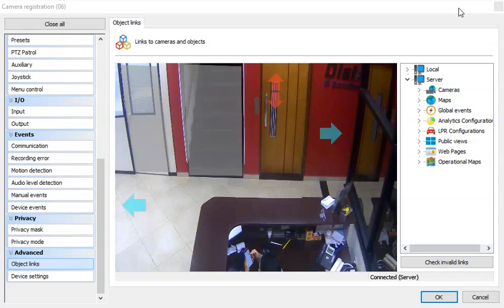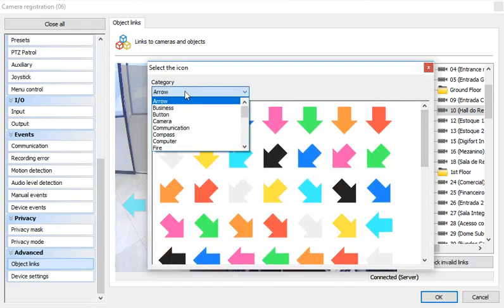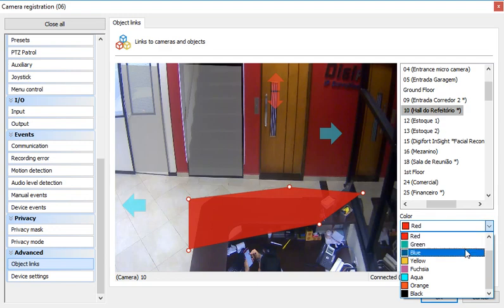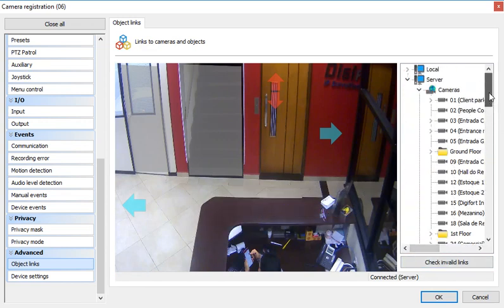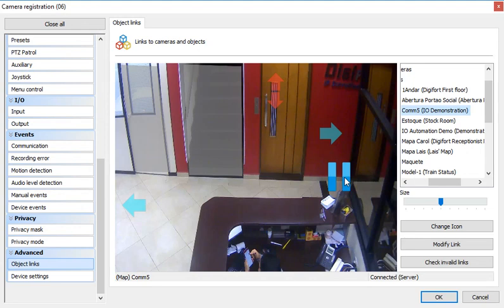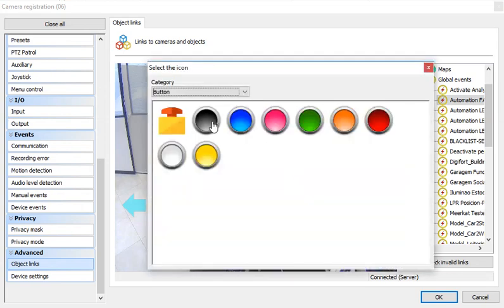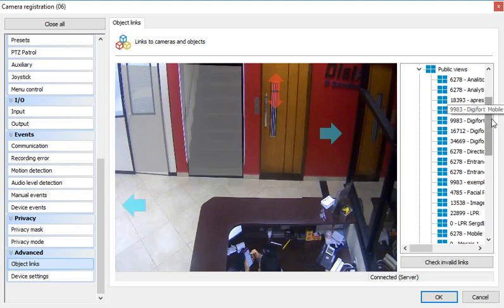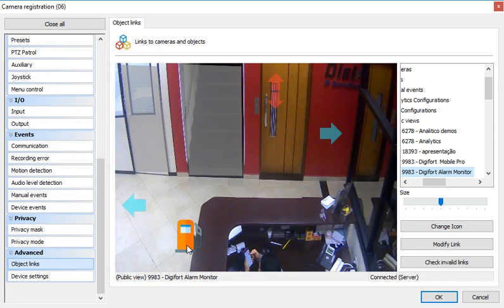Digifort - Object Links - How to Configure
Learn how to configure Object Links in Digifort.

Object Links is a very powerful feature that allows the interconnection of cameras and objects for easy suspect tracing and event triggering -

Aprenda a configurar o Link de Objetos do Digifort.

O link de objetos é uma ferramenta muito poderosa que permite a interconexão de câmeras e objetos para facilitar o acompanhamento de suspeitos e disparo de eventos. -